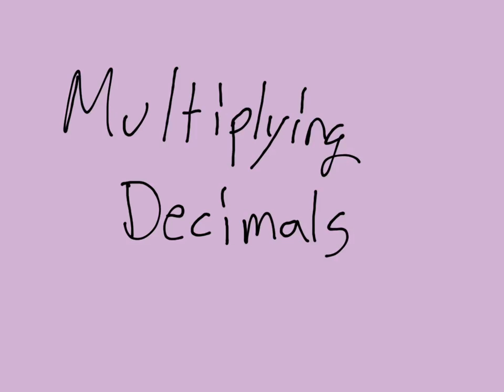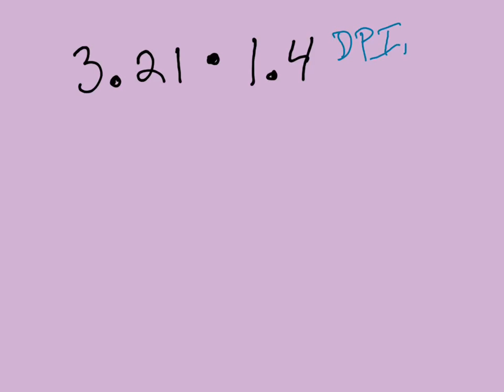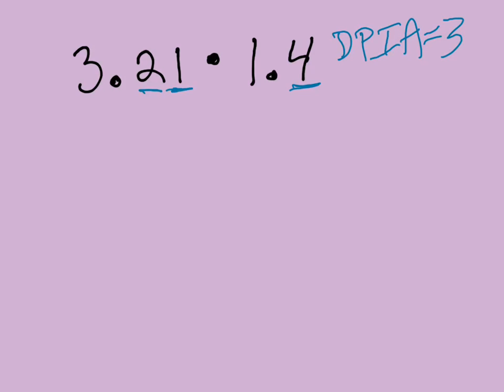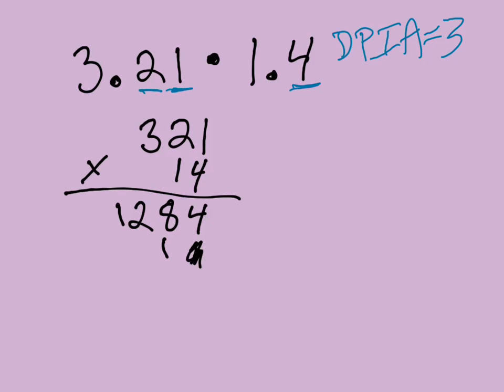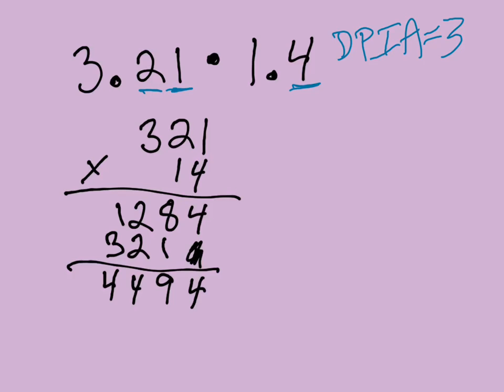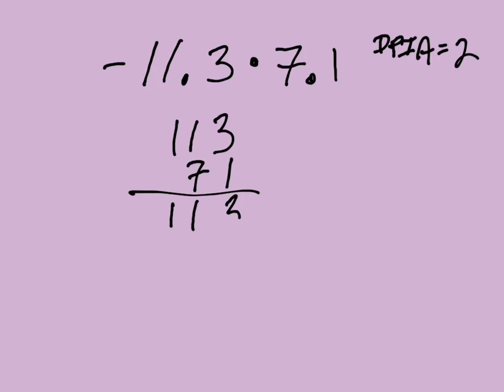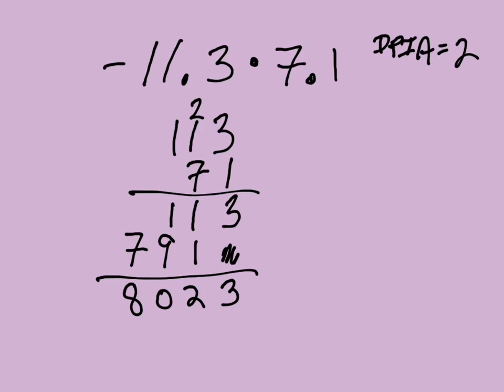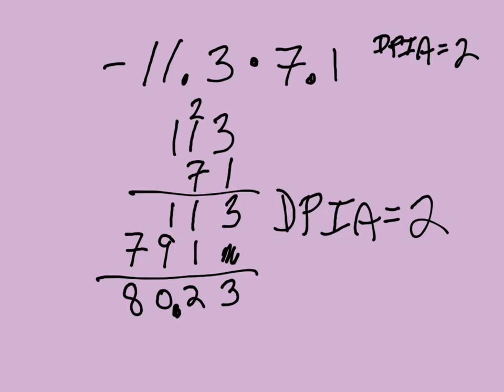Multiplying two decimals